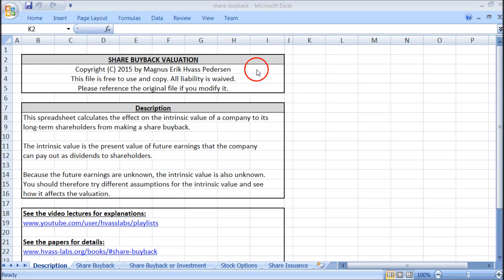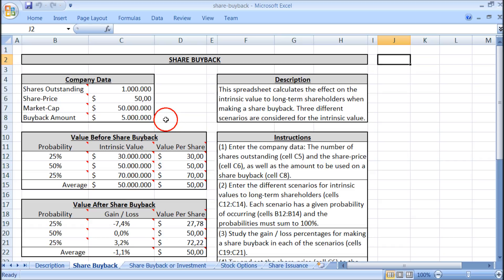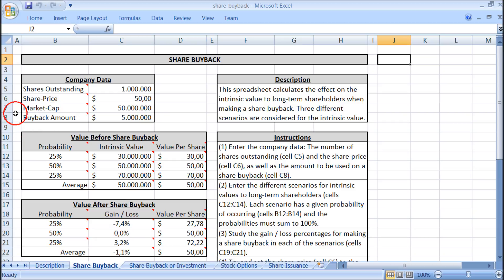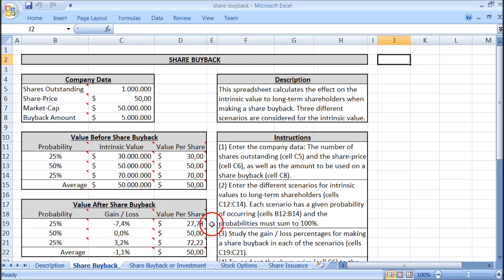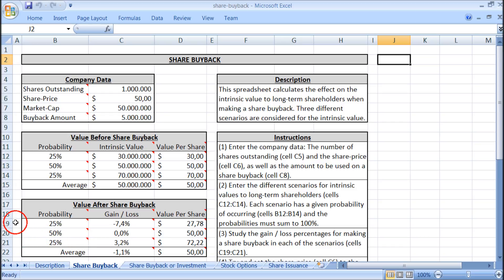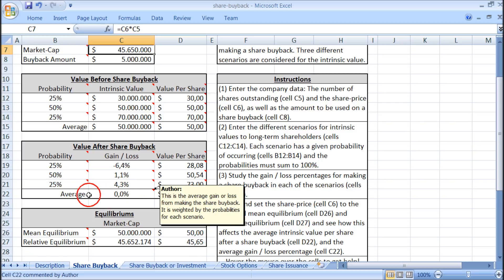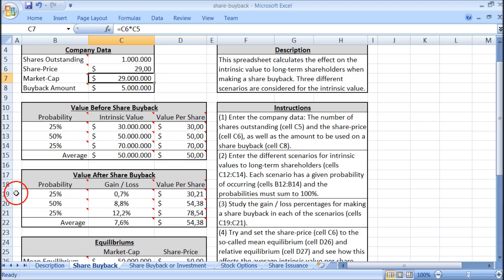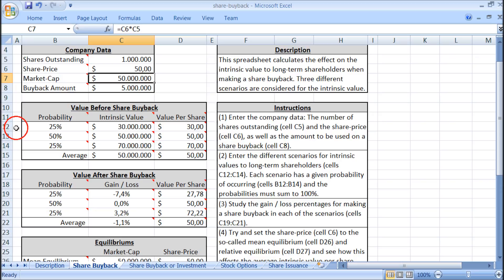Share Buyback Valuation (Excel)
Demonstration of share buyback valuation in Microsoft Excel.